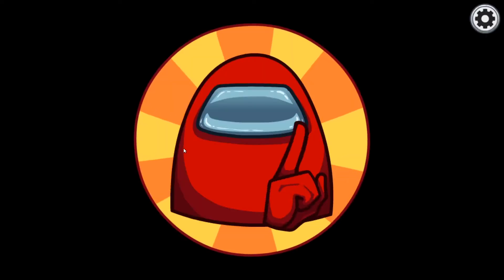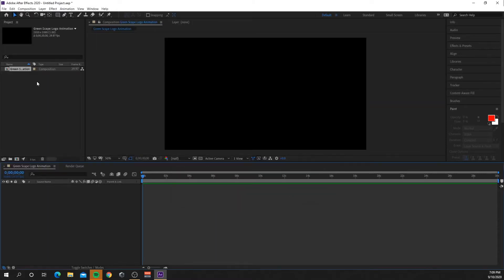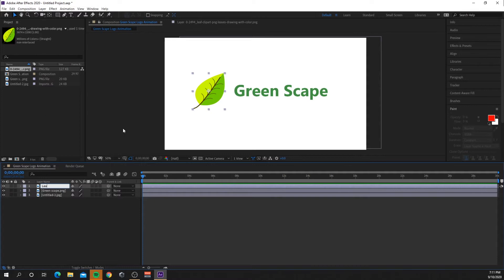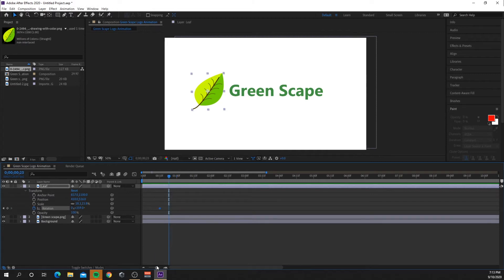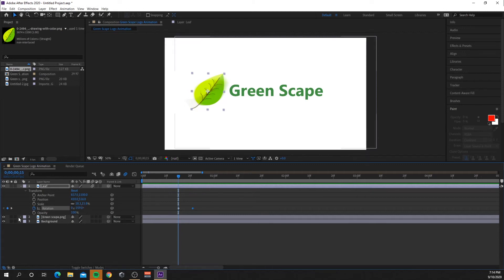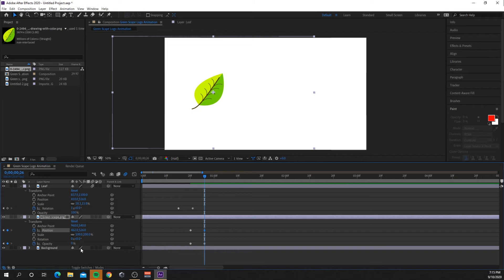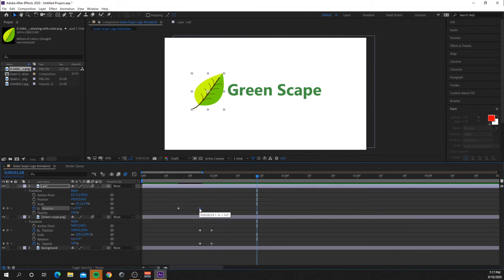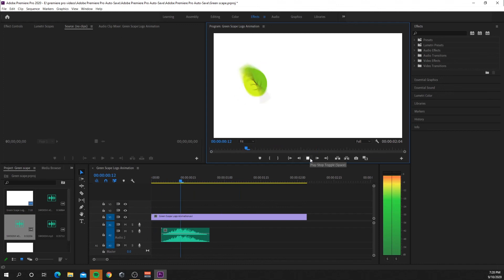How To Make A Simple Logo Animation For Your Company (Adobe After Effect)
In this video you learn how to create a simple a logo animation for your company using adobe after effects, as well as adding sound effects or a signature sound to it.

Tech Fortress is a YouTube channel designed to help people with their problems ad questions to do with their mobile devices. As well as having tutorials on helping people utilise there mobile device to create videos, run a YouTube channel and many more.

Adobe Photoshop